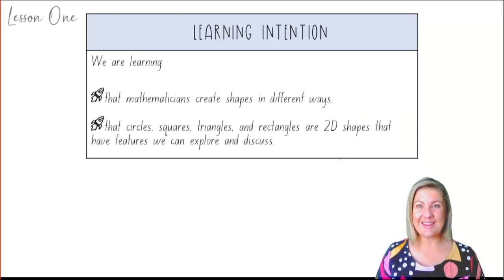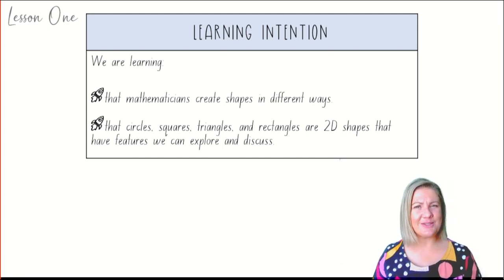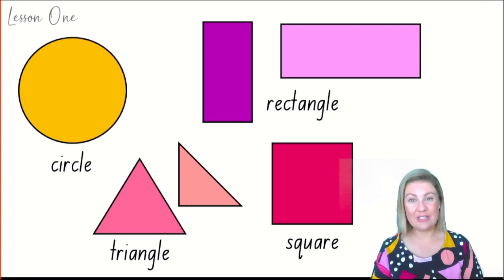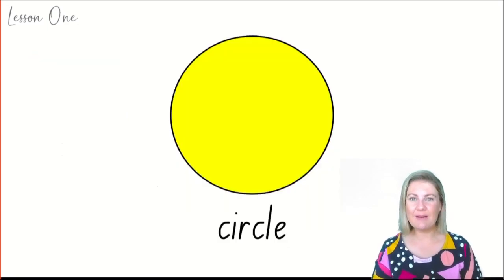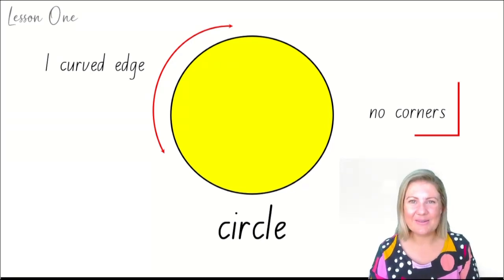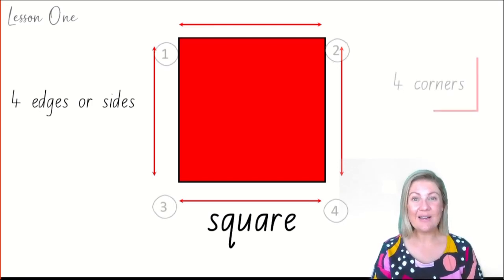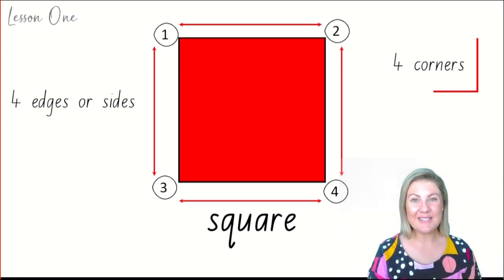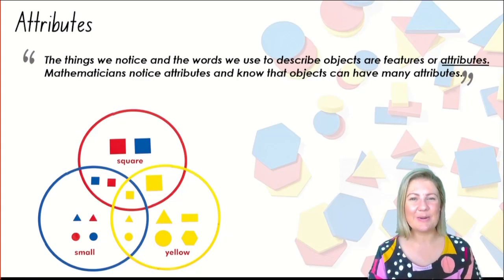2D Shape Introduction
Use this video to support your teaching of Unit 5 Lesson .